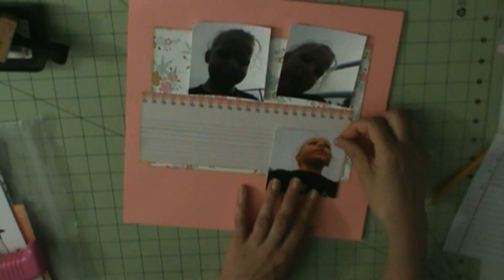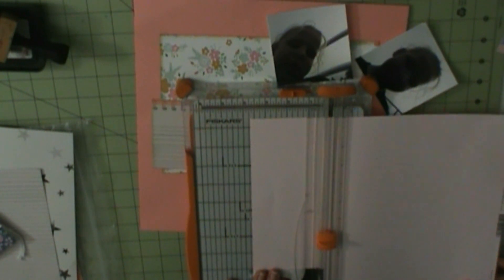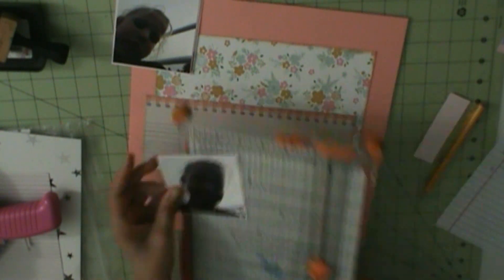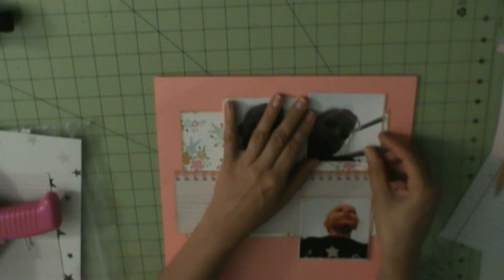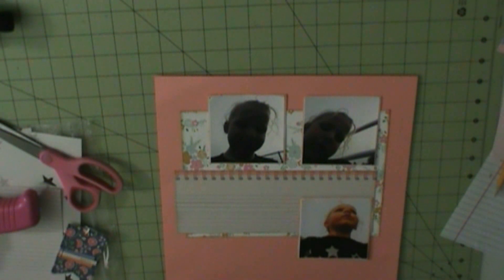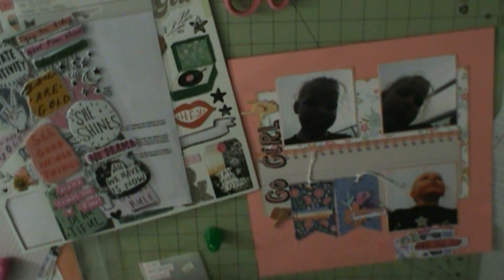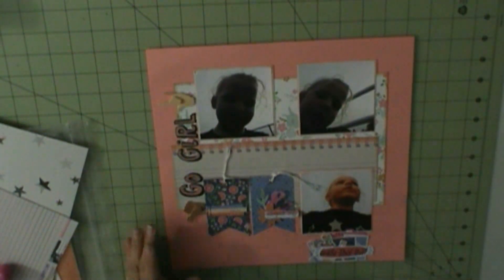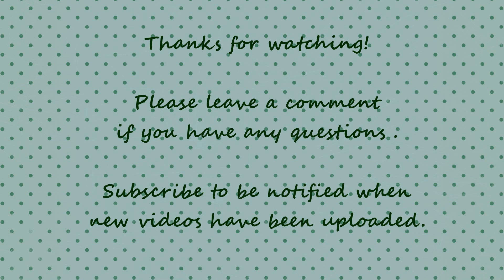Go Girl Scrapbook Layout (May 2019 Hip Kit) Page 5